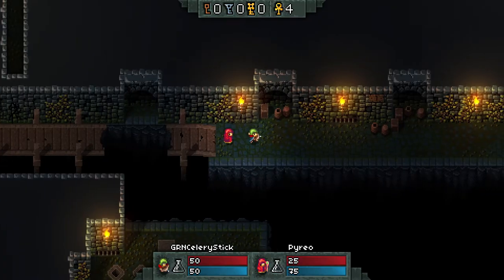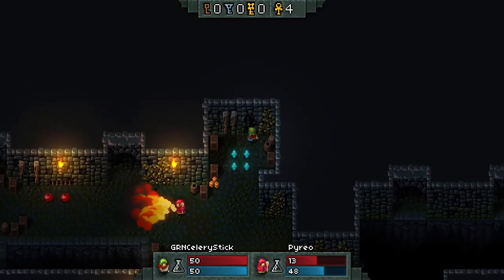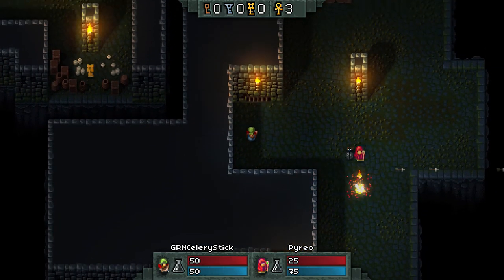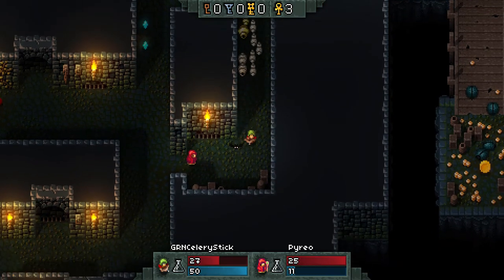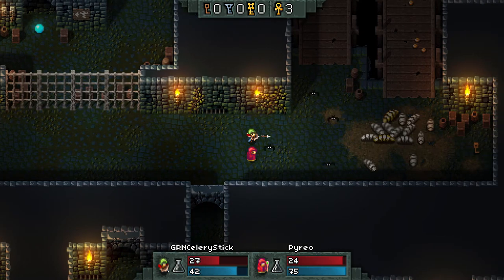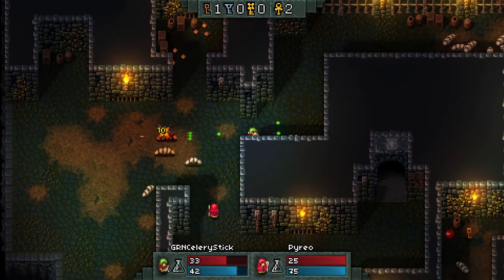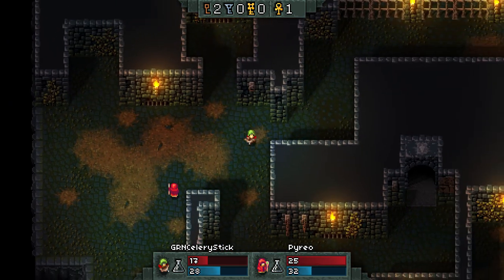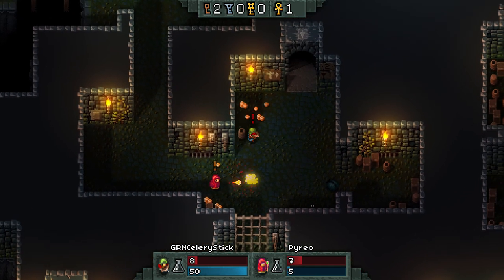CeleryStick and Pyreo Play HammerWatch - #01 Hacking and Slashing CO-OP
GRNCeleryStick  and Pyreo Play Hammerwatch - #01 Hacking and Slashing -- Wizard and Ranger - CO-OP

Pyreo and I check out a brand new game called Hammerwatch!  Pyreo plays as the Wizard and I take on the role of Ranger.  Join us as we hack and slash our way through hords of beetles, worms and bats in the search of epic loot.

Sorry for my audio everyone, not sure why it was so quiet, it gets better about 2 minutes in.

Episode #02 coming out Wednesday!

Don't forget to check out PyreoPhillic too, the WoW Guru!